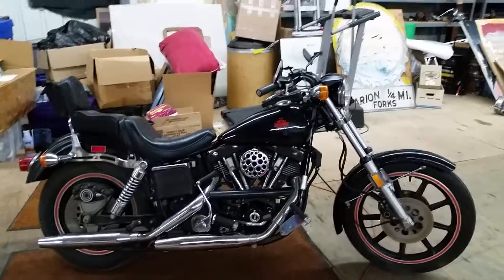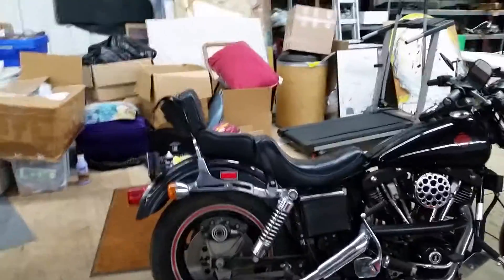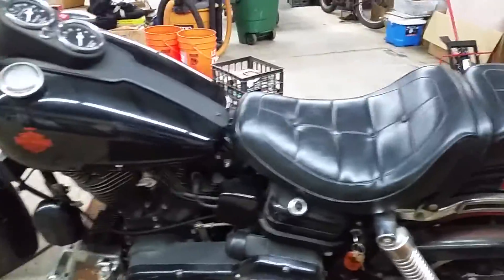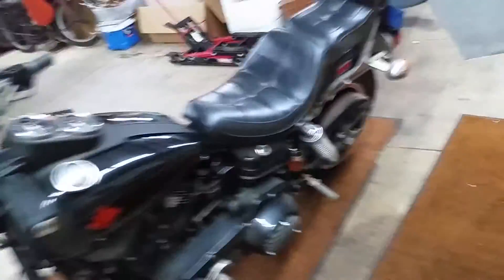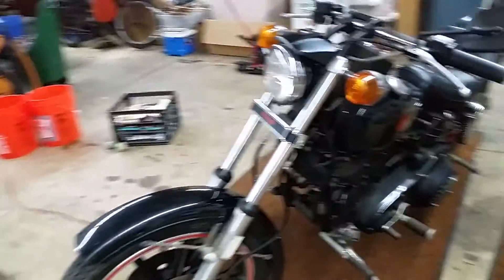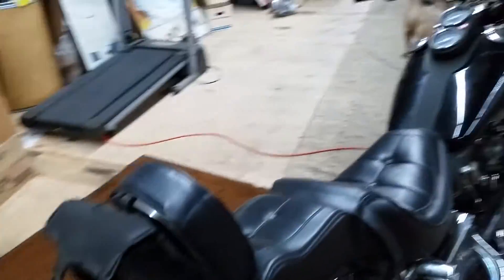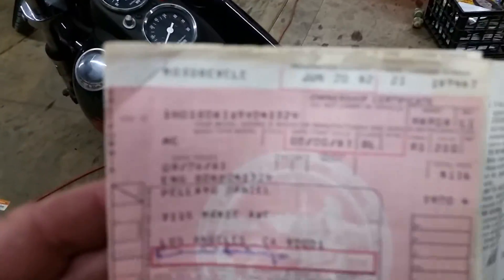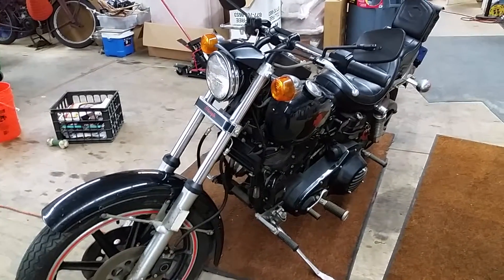Hunting Harley's, 1981 FXB Sturgis, 3500 original miles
fresh out of the barn